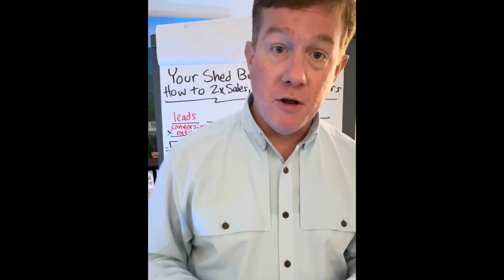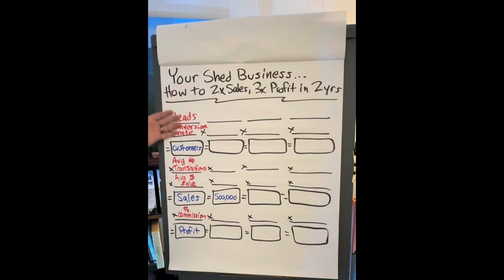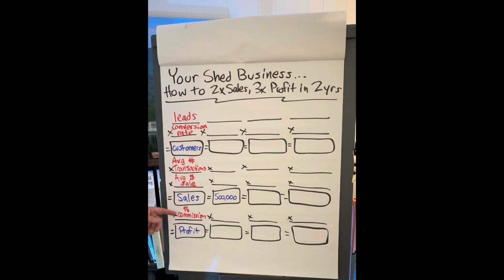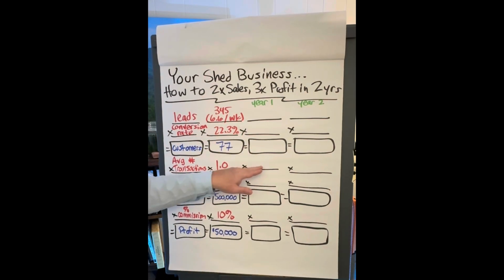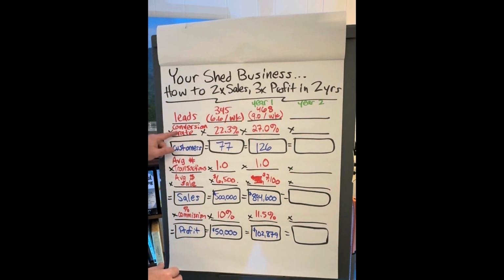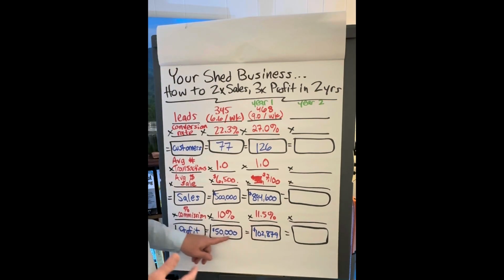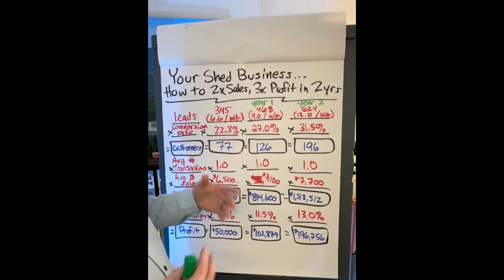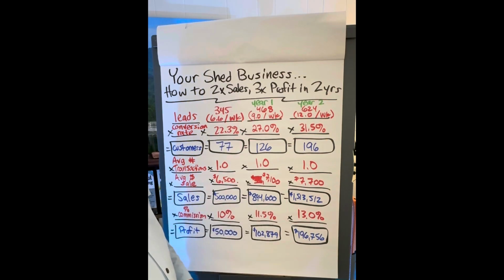Triple Profit in your Shed Business (in the next 2 years)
Whenever you're ready, here are 4 ways I can help you grow your trades business...

Focused on improving finances, marketing, & sales?
Email the subject line "FOUNDATION" along with your best phone number, and I'll show you how.

Have solid sales and ready to improve systems & crew efficiency?
Email the subject line "FREEDOM" along with your best phone number to access our Well-Oiled Machine playbook.

Your business operates without you successfully and ready to scale?
Email the subject line "SCALE" along with your best phone number to learn about our Add A Zero community.